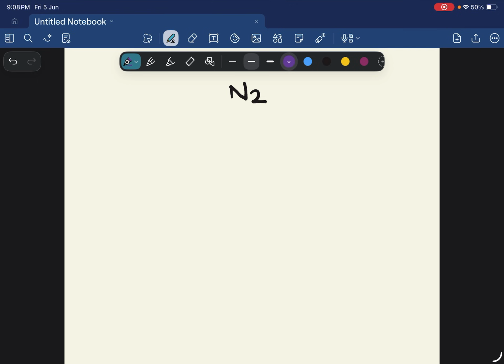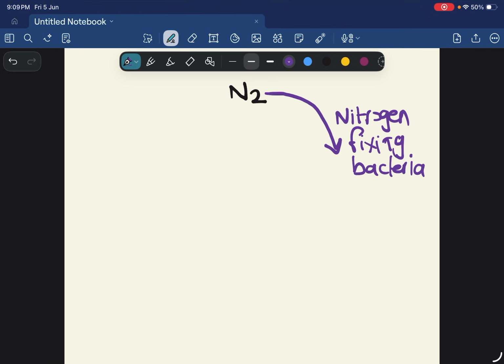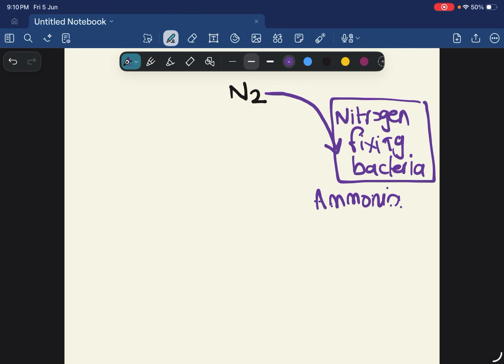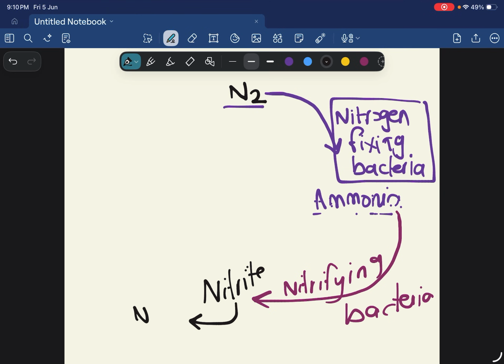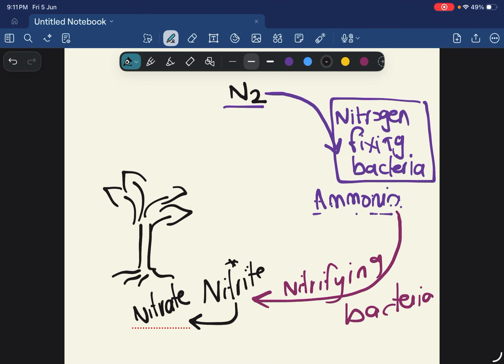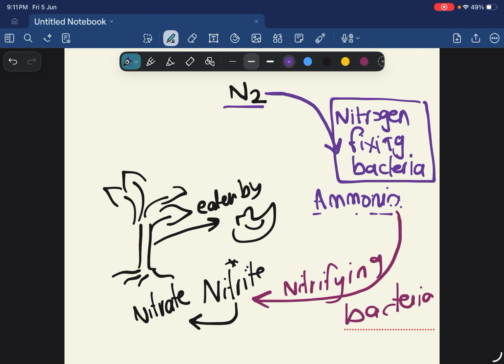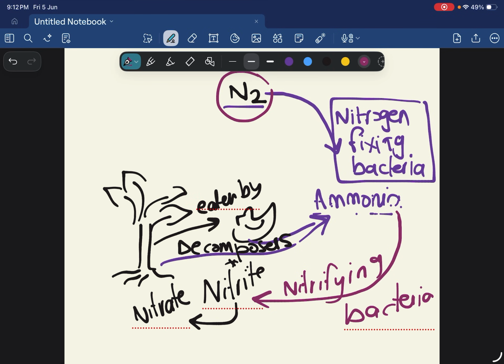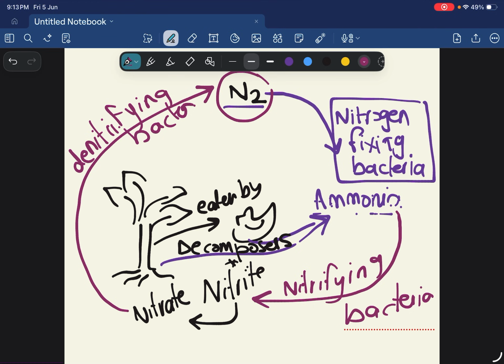Nitrogen cycle O-level Biology Cambridge & Edexcel